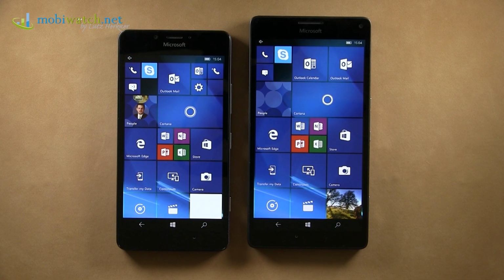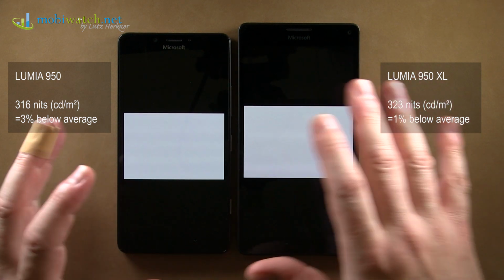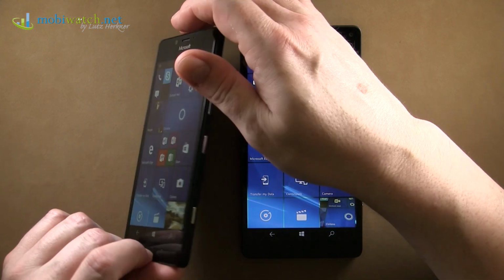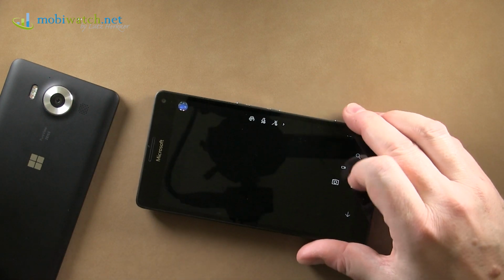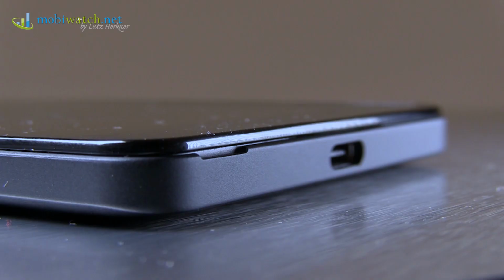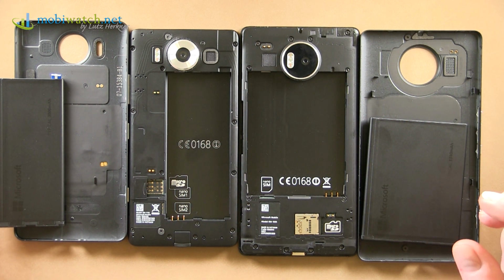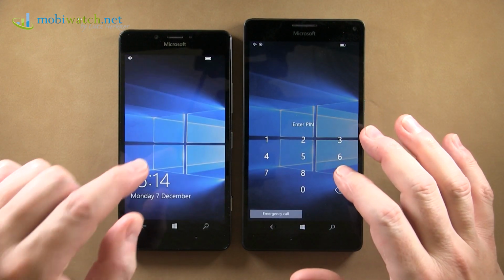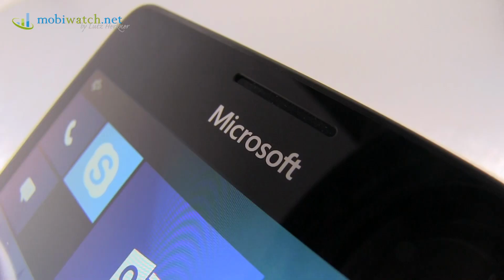Microsoft Lumia 950 + 950 XL: The Windows 10 Phones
Now they are available: the Microsoft Lumia 950 and 950 XL, the first phones with Windows 10 Mobile! Both impress with a 20 megapixels sensor, PureView technology, video recording in 4K and optical image stabilizer (OIS). The Lumia 950 shows a Super-AMOLED panel with 5,2", the 950 XL has a 5.66" screen. This hands-on video introduces both devices in detail, explains the differences, unveiles the results of the battery runtime results und a lot more.

What do you think of the Lumia 950 an 950 XL? Are they of interest for you? Which one? Or no chance at all? Leave your opinion in the comments!

» questions and feedback: contact-at-mobiwatch.net